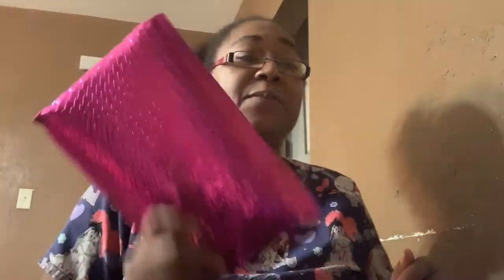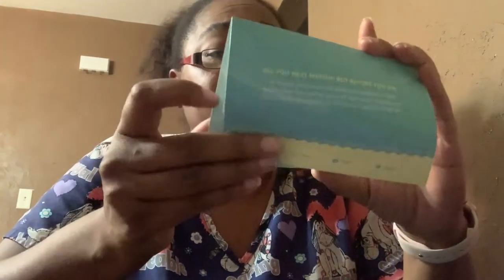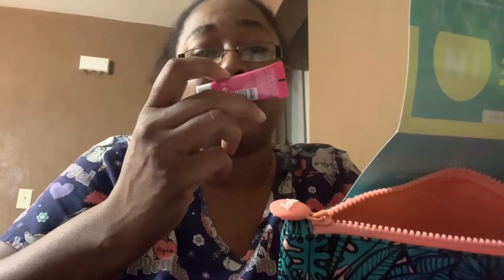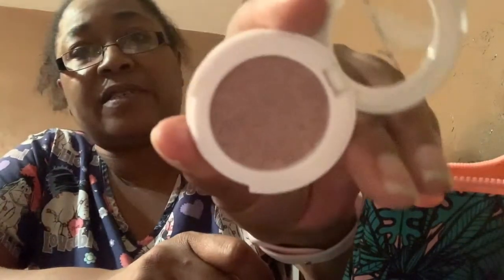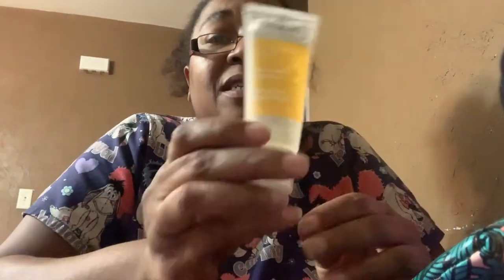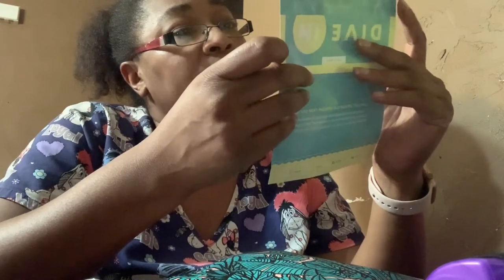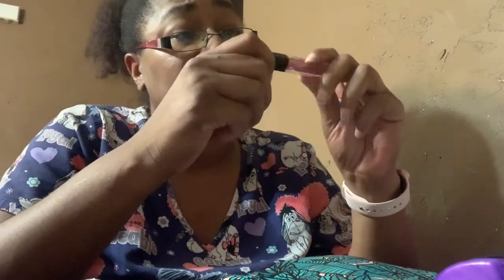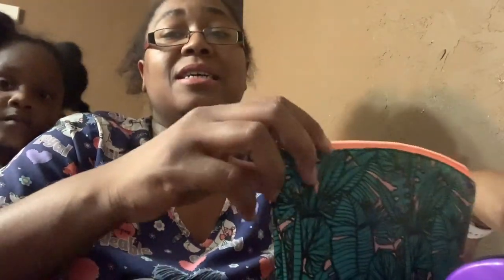Bye bye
Hey guys I’m back with my last iPsy bag unboxing!